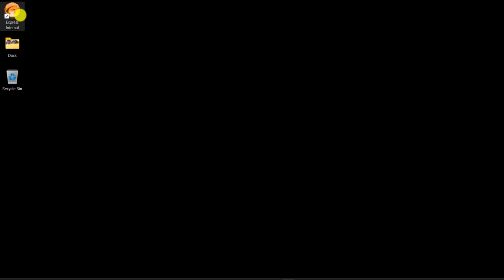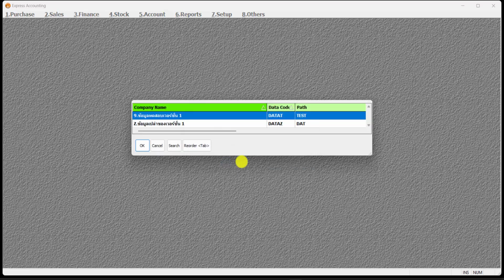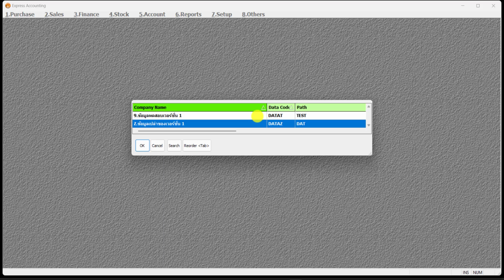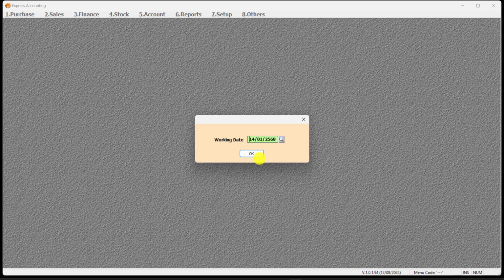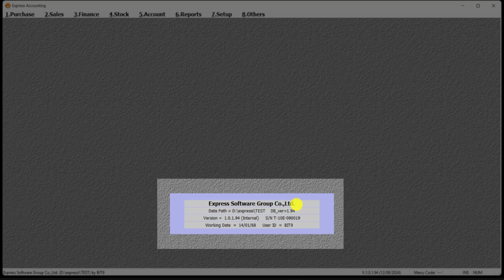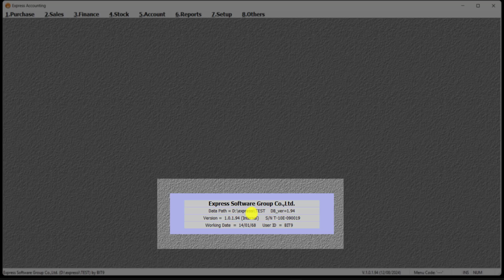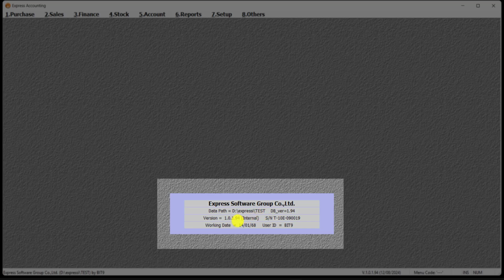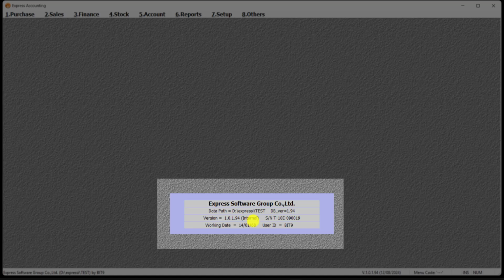1.1 Getting ready to begin utilizing Express accounting software.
1.1 Getting ready to begin utilizing Express accounting software.

Express Software Group Co.,Ltd.